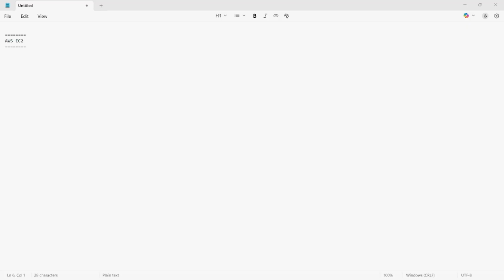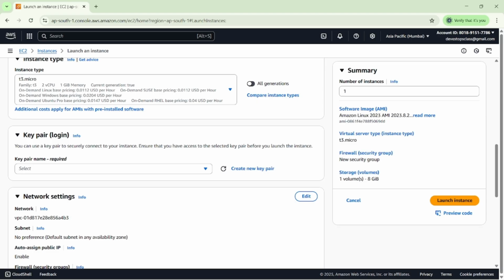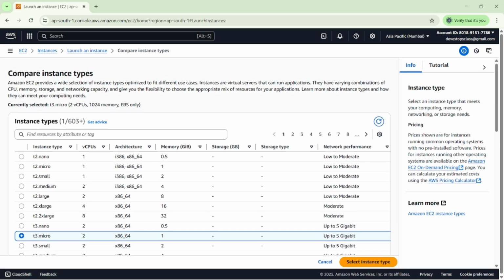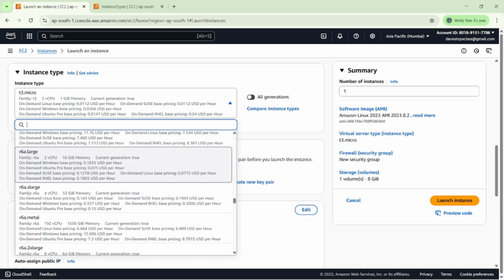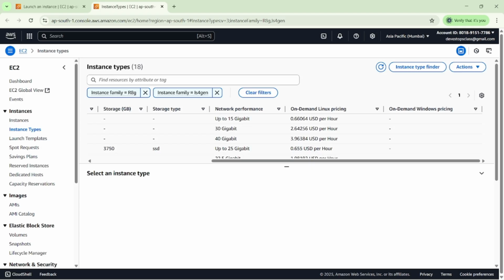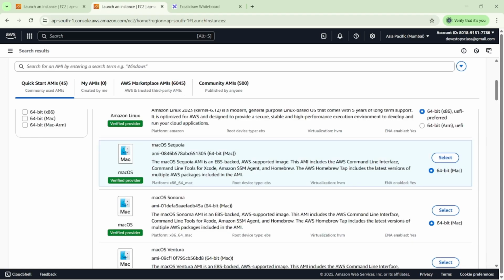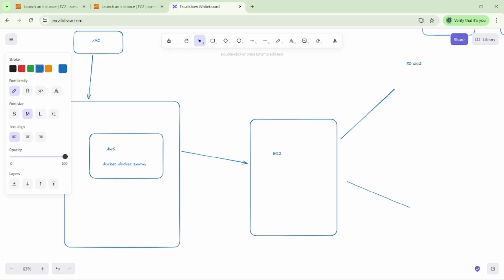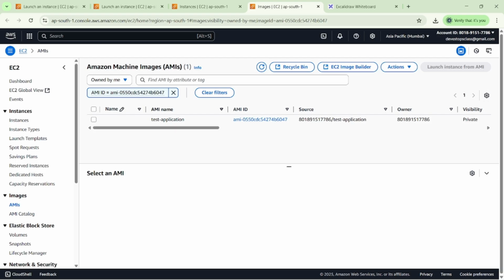AWS 05 - Ec2 Services | Free DevOps Course